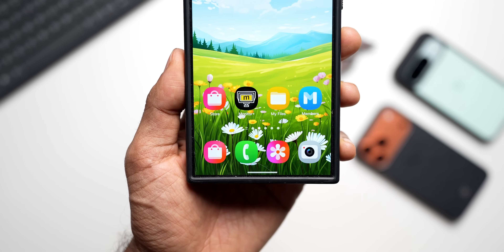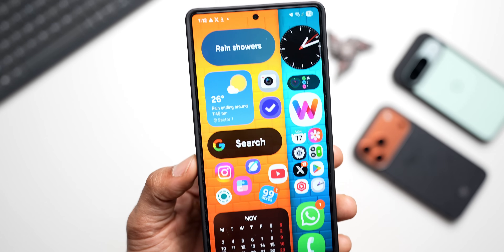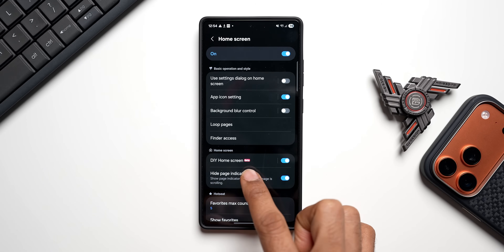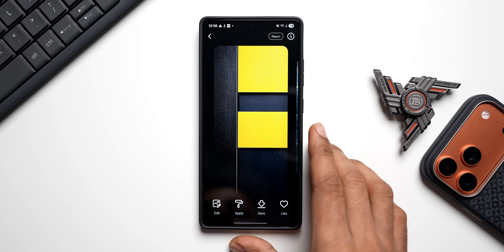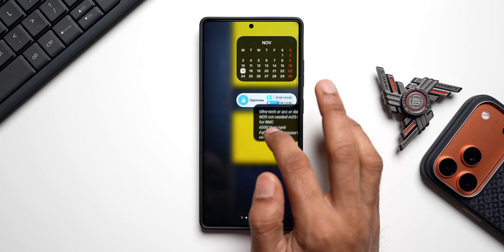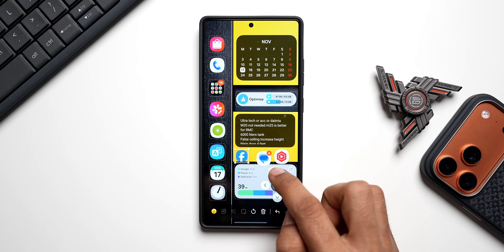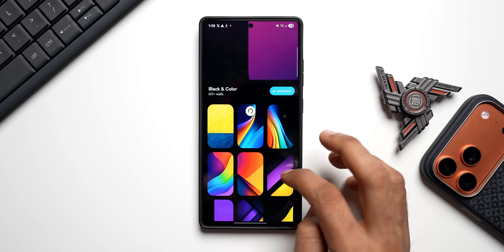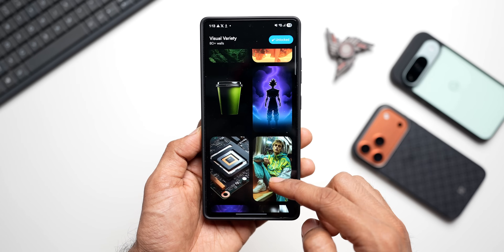HOW TO CUSTOMIZE Your Galaxy Phone's Home Screen Like A PRO !